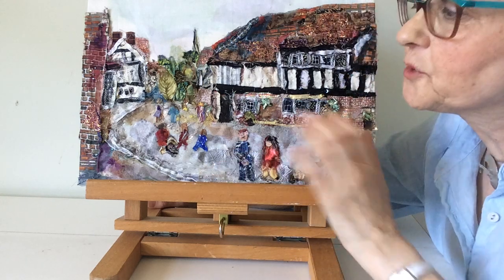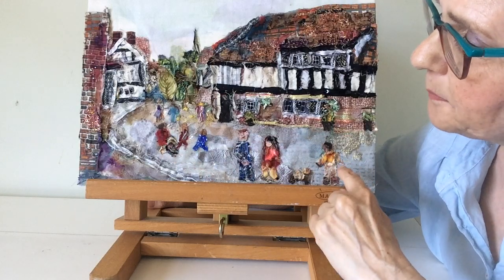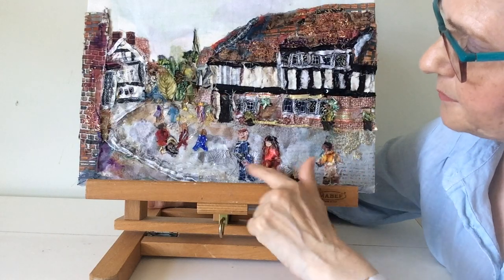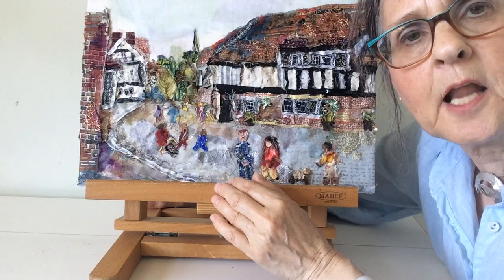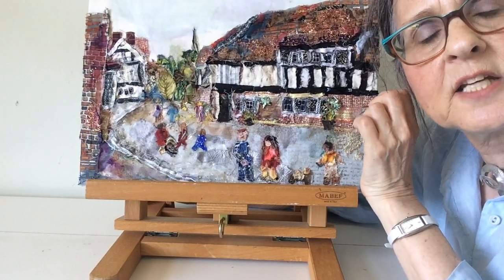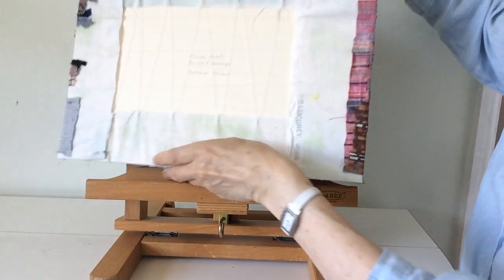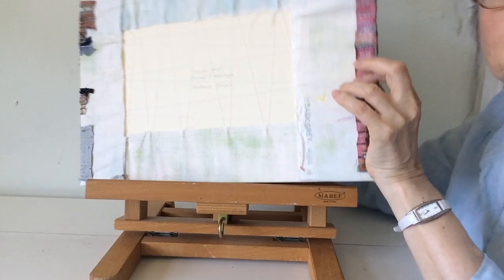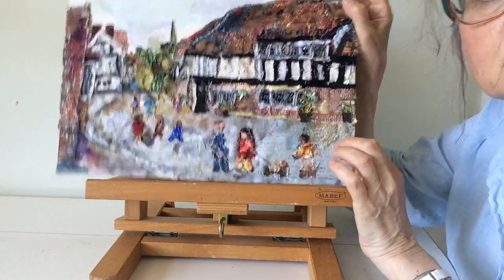Painting with Fabric-Princes Risborough How to finish a picture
The final stage of completing the hand-stitched picture of Church Street, Princes Risborough, a small market town in the Chilterns.